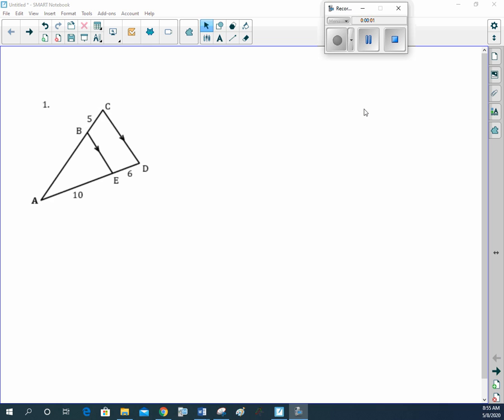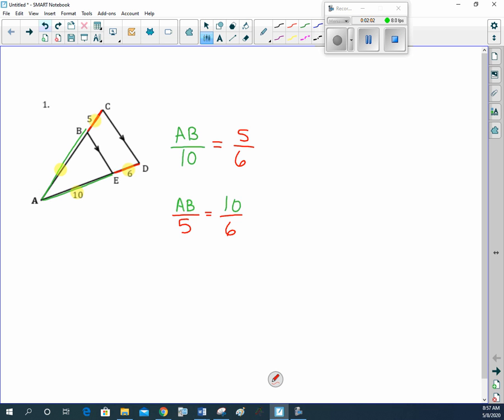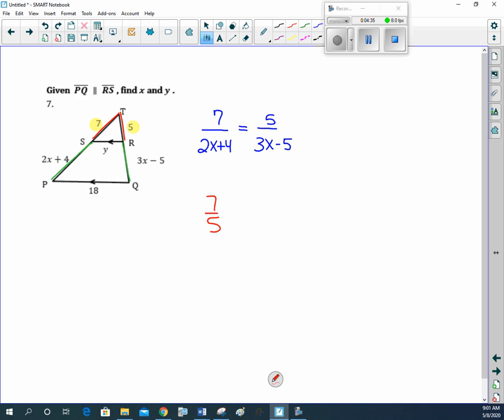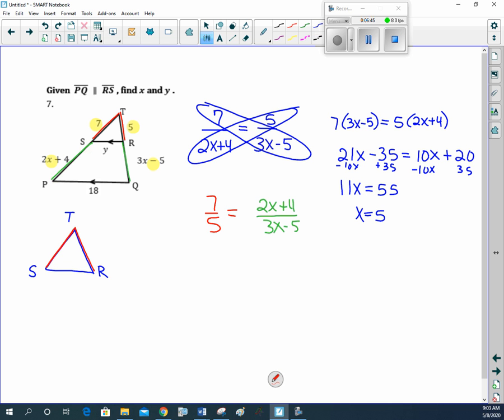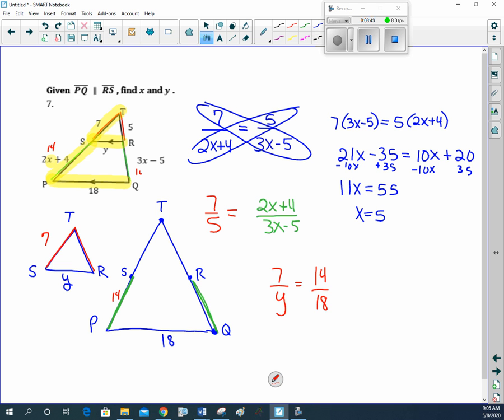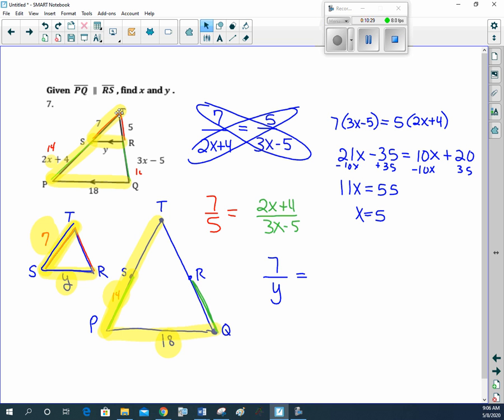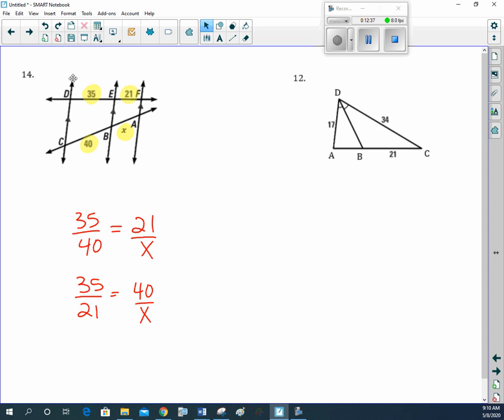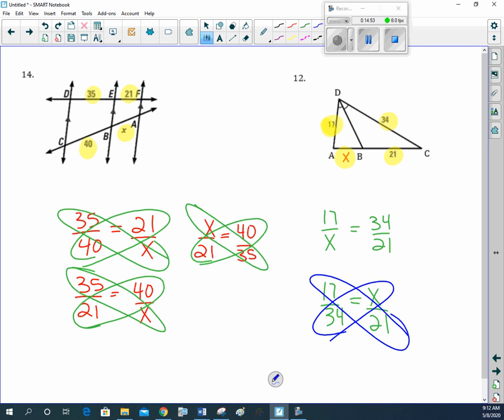HM2 12 2 extra questions how to set up proportions